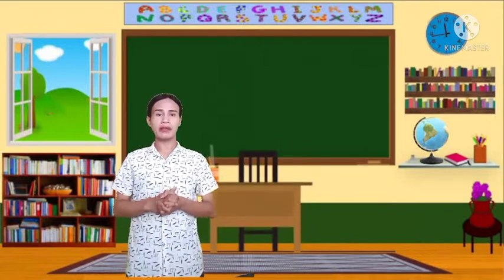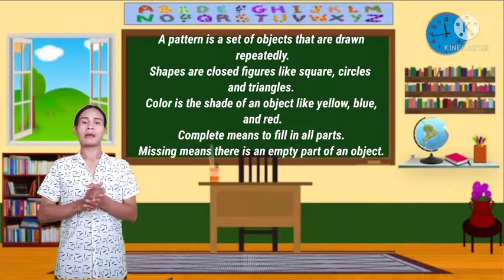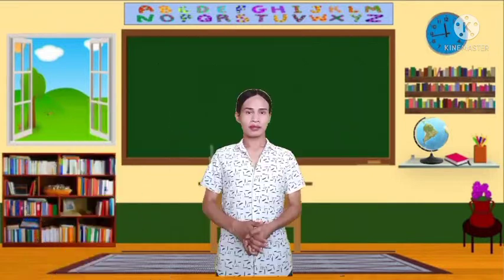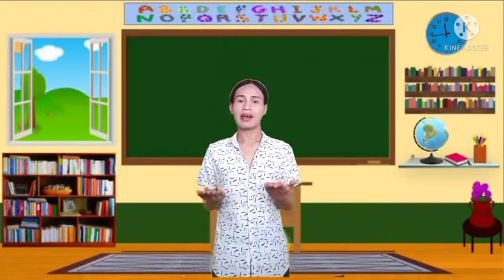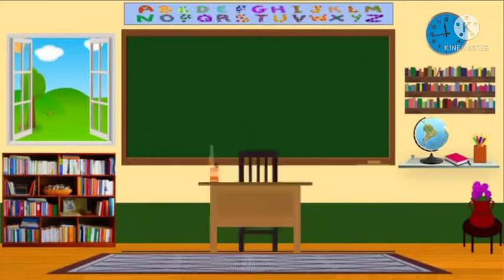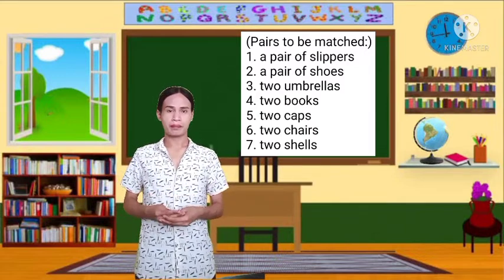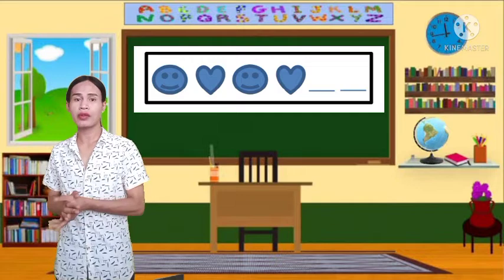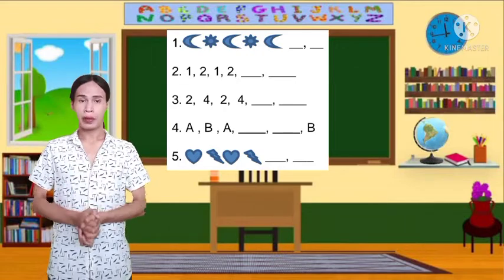MATH DEMONSTRATION -ANOYA, JERSON M. BEED 2-A